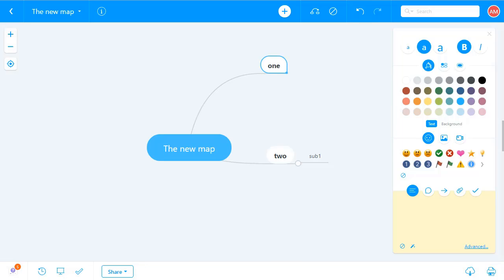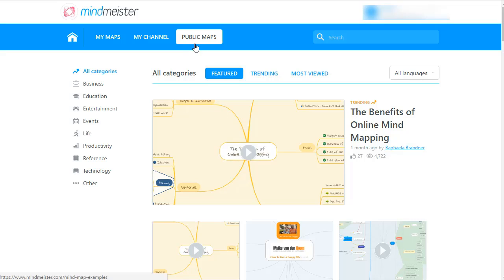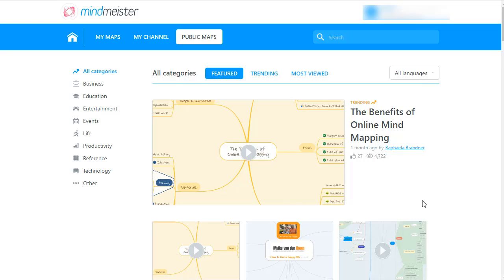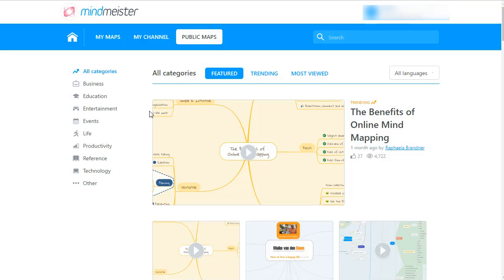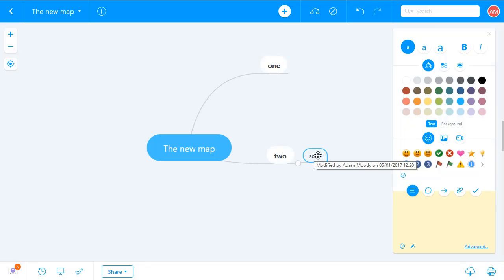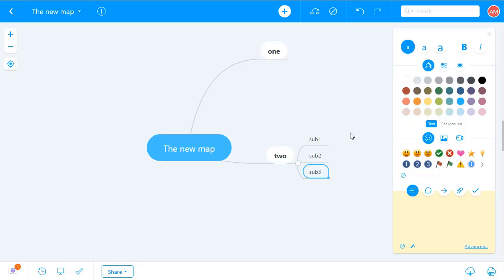Mindmeister Best Mind Mapping Tool 2017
Mindmeister is a great software tool available for PC, Mac, Android, and iOS that makes mind mapping super easy (and looks good too!). You can get a free account right

Why Mindmeister? It's really easy to get started - you can free hand it or use one of many premade templates from the team or from the publicly shared mind maps that are available once you sign up (for free).

Within 10 minutes you could easily be started putting that important information into a mind map or mapping out a project that was sitting around in your head...

Additionally, it just looks good - seriously, check out the video and see how easy it is to use and how nice it looks. It's a great online software tool that you can use for just about any productivity and project scenario. You can even import and export maps from and to different programs - good stuff!